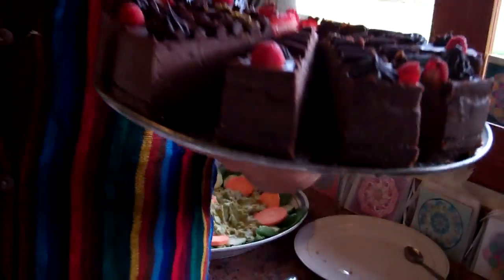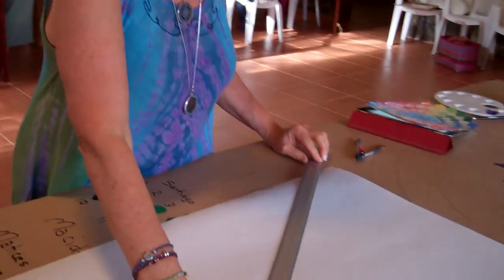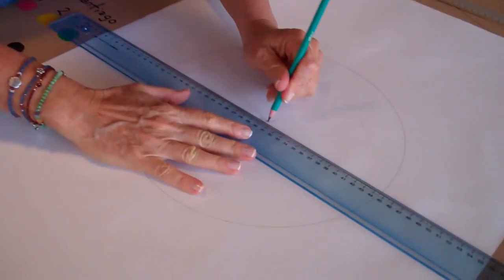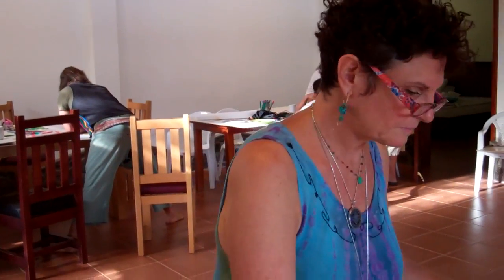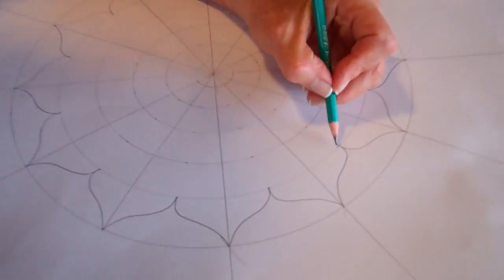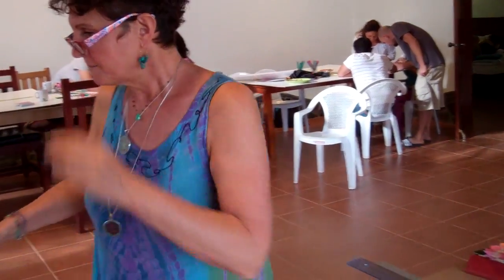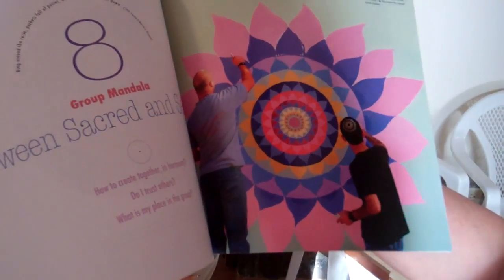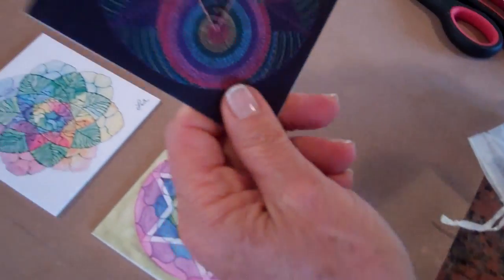How to Make Mandalas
How to make mandalas is a very valuable tool to have in our toolbox.  Lani is an expert Mandala creator and she shares all the details on how to make a mandala today.